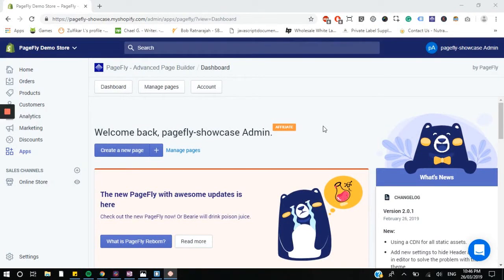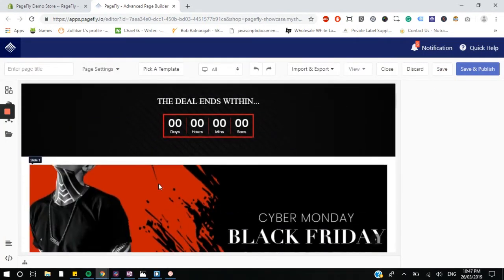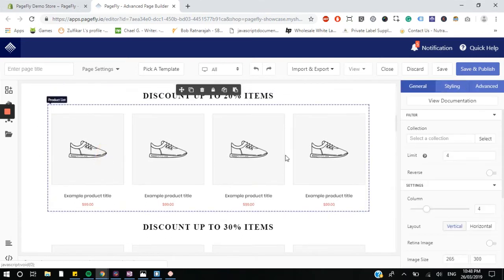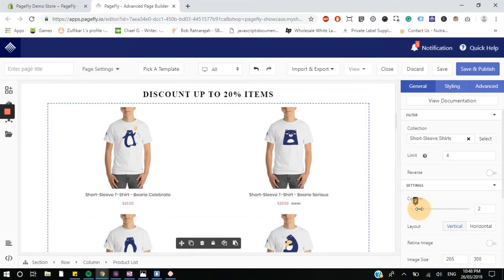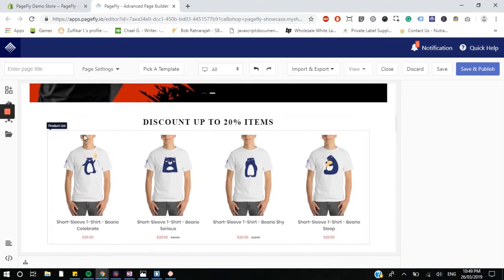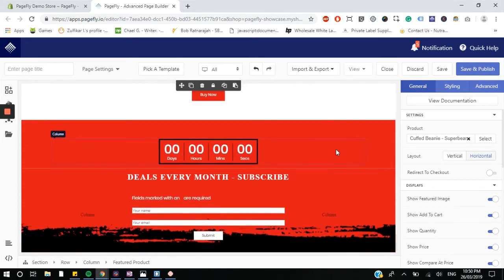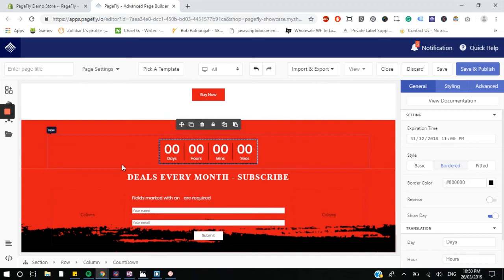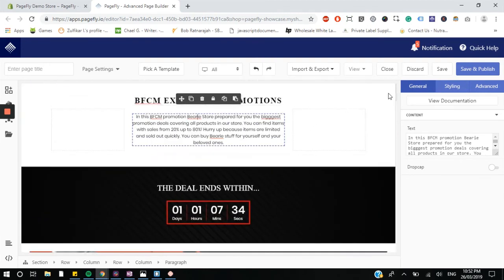PageFly Shopify template tutorial for seasonal promotions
In this tutorial, we show you how fast and easy it is to add your own products and collections into PageFly's pre-optimized templates. These landing page templates are perfect for seasonal holidays to boost sales and save time in the process.

★ ★ ★ Outlines ★ ★ ★
Creating a new page: 0:23
Hide header & footer: 01:10
Adding your collection: 02:00
Change the background color: 03:20
Adding a product: 03:50
Adjust countdown timer: 04:50
Save & Preview: 06:10